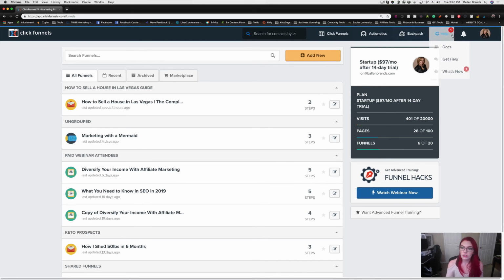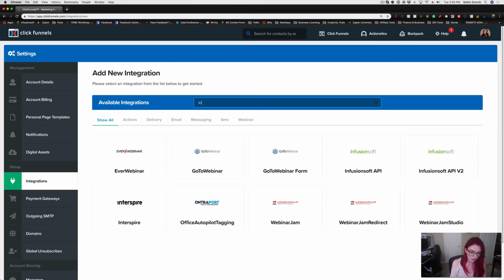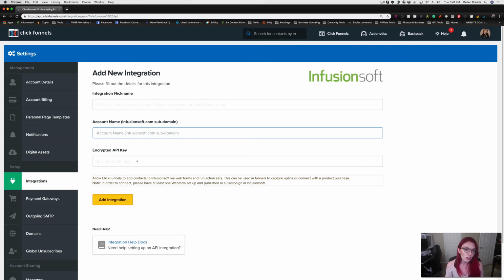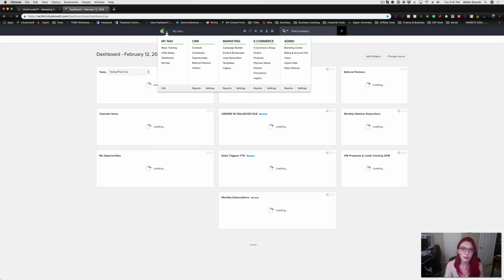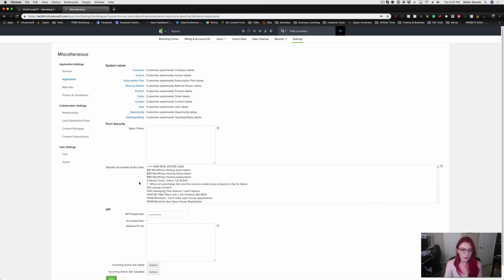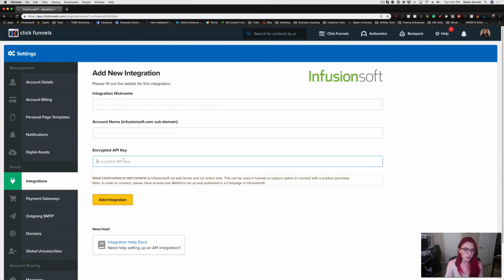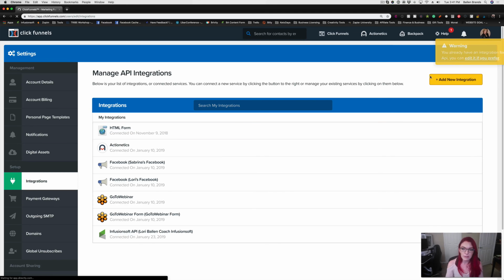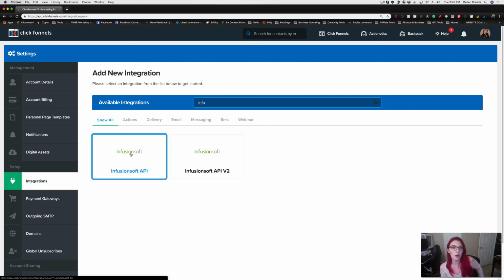ClickFunnels Training | ClickFunnels Infusionsoft Integration